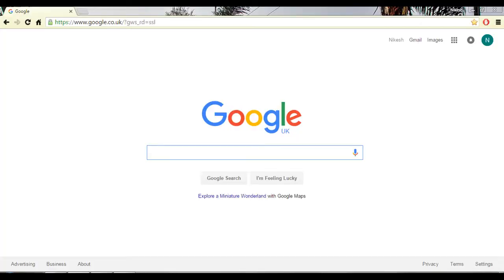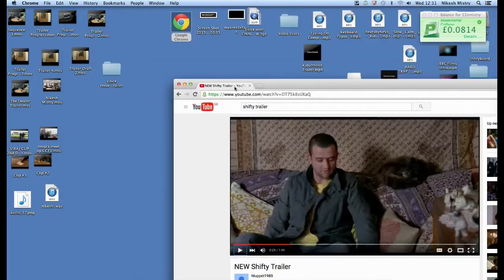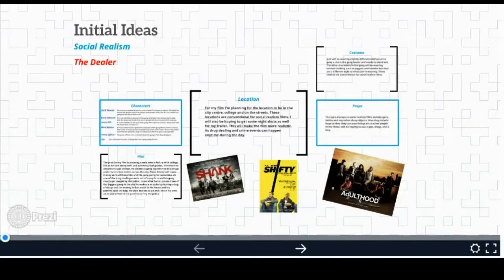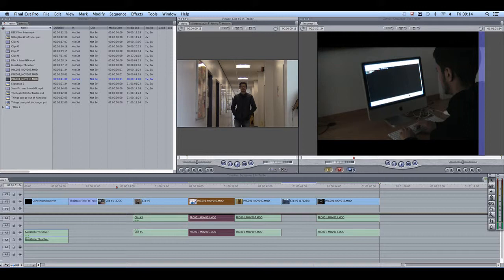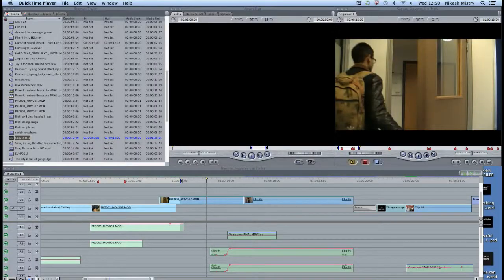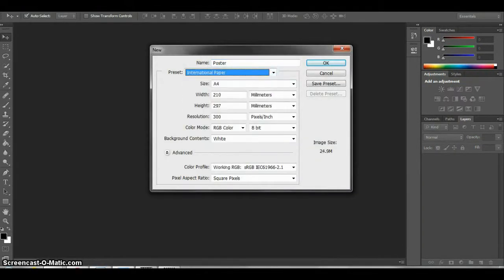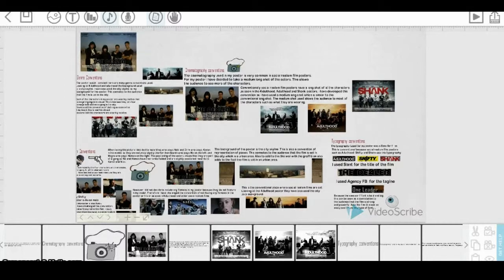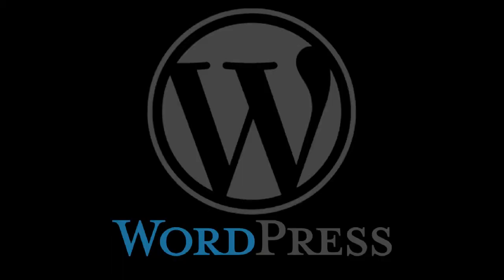Q4 | Media Technology